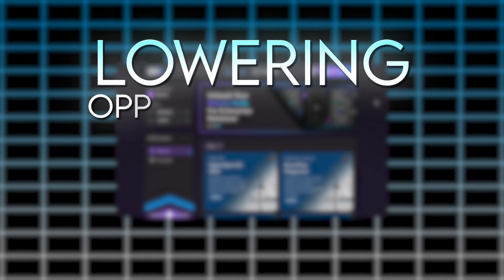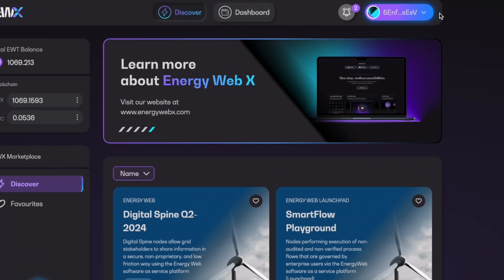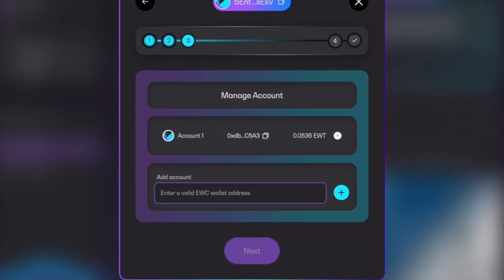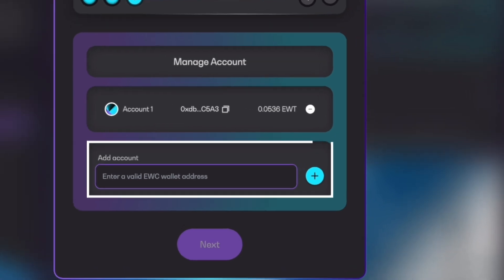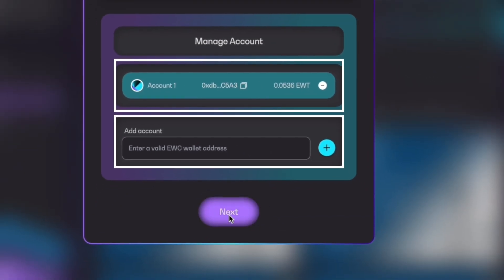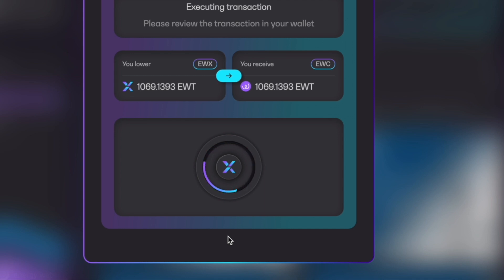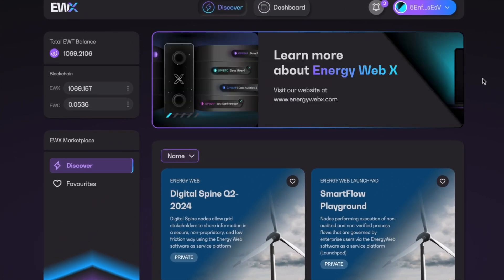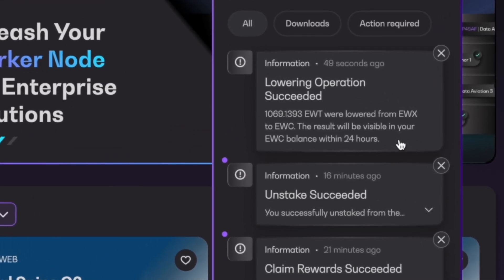CHAPTER 1 - ENERGY WEB X OVERVIEW | Connect and Lower your $EWT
Learn how to connect your wallet and transfer your $EWT from Energy Web X back to the Energy Web Chain